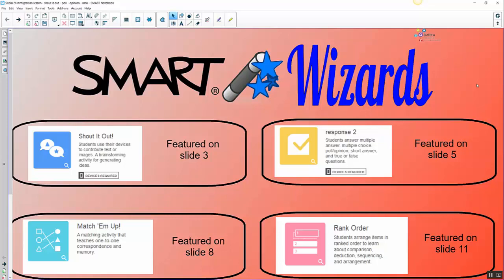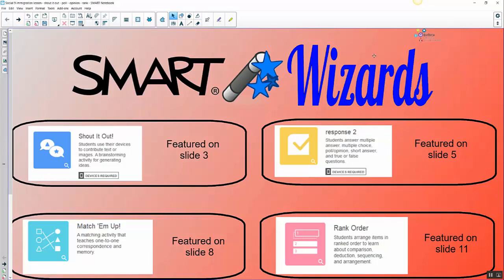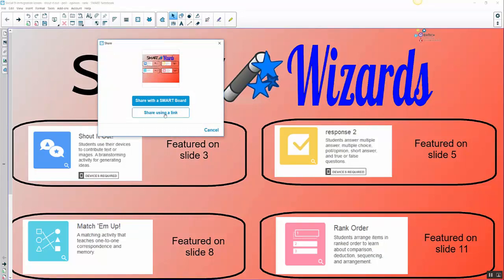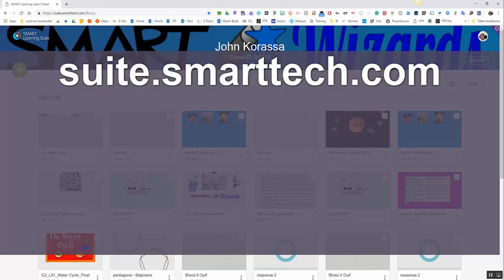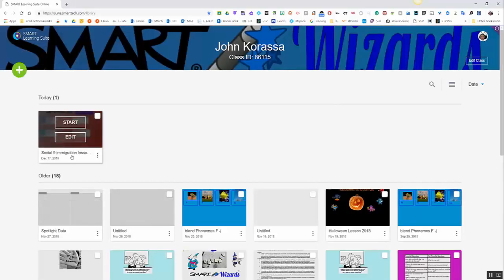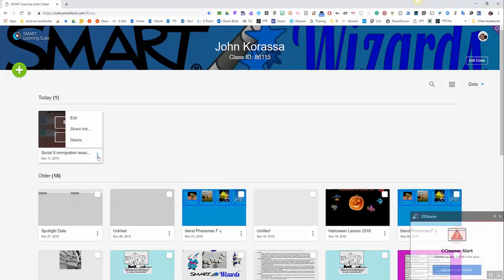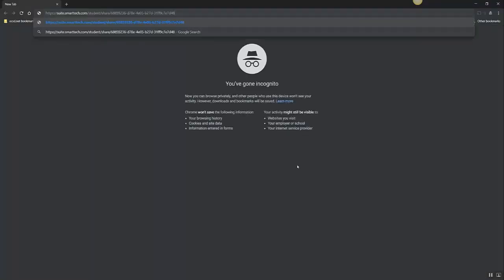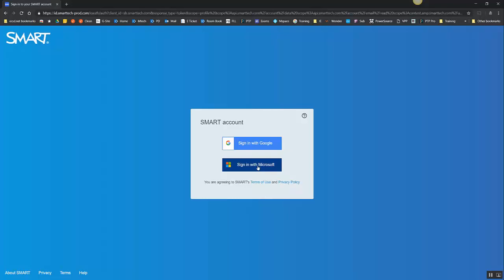SMART Sharing a Lesson with Students SLSO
SMART Learning Suite online - Sharing Lessons with students